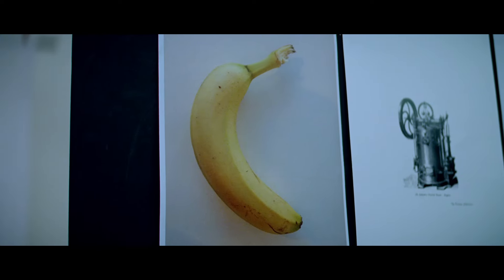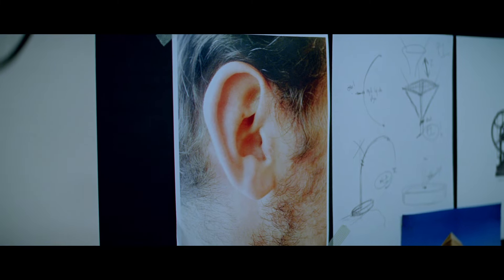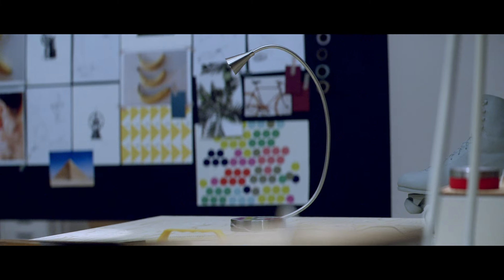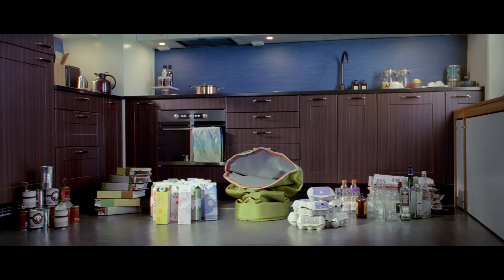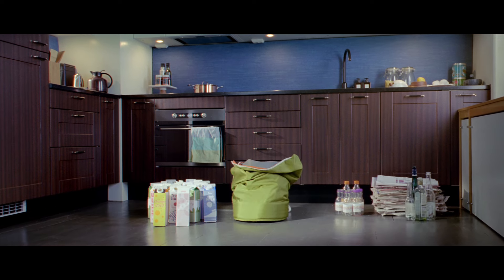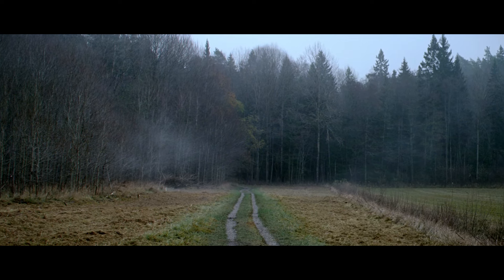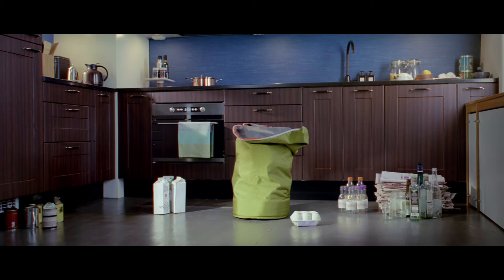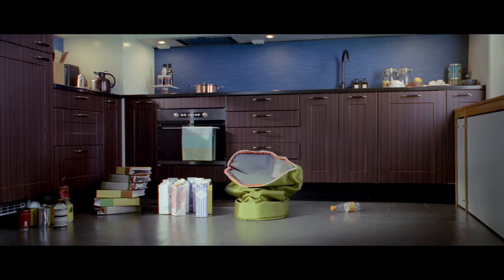Clean living with smart recycling bin HUMLARE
Sometimes the path from idea to finished product can be dirty, and a bit unconventional. Literally. This is the story of how HUMLARE became our smartest recycling bin.